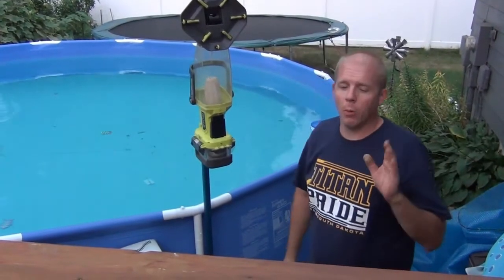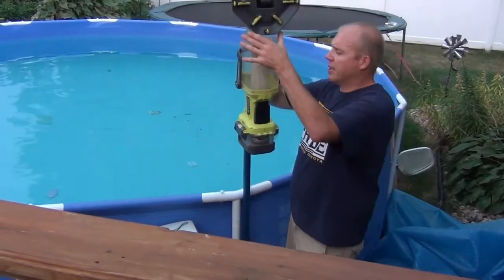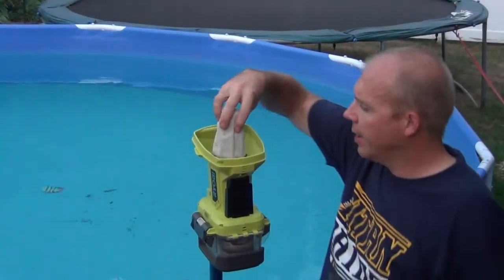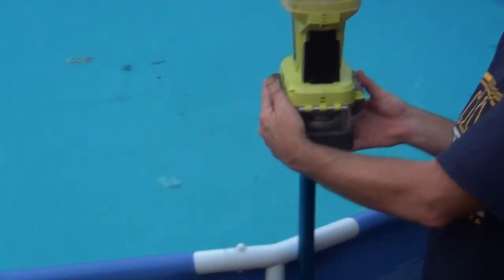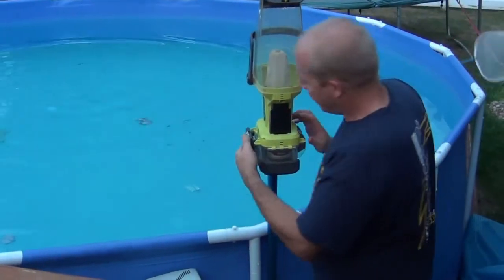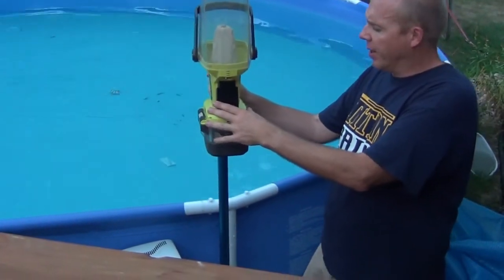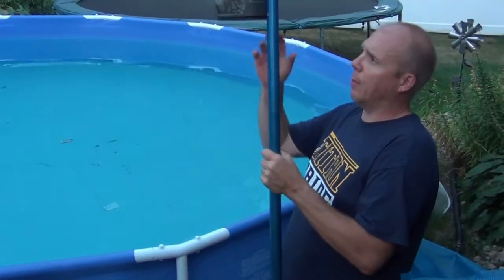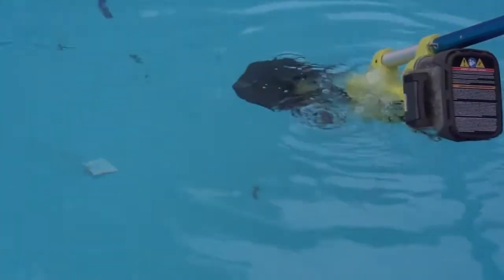Ryobi Pool Vacuum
In this video I review the Ryobi Pool Vacuum.